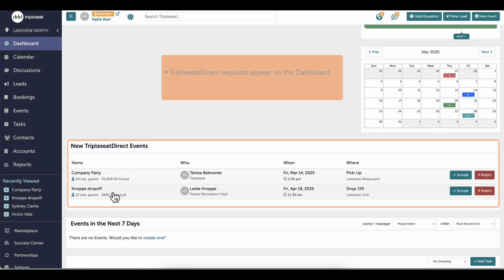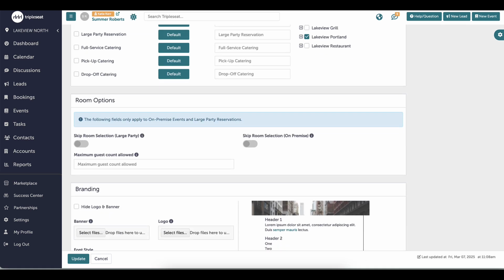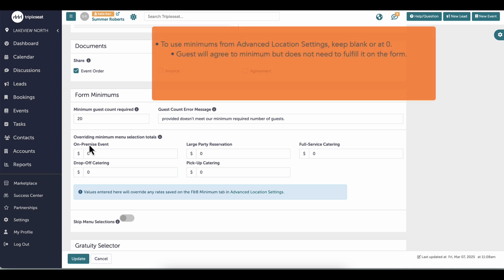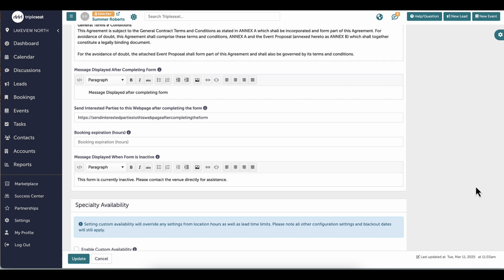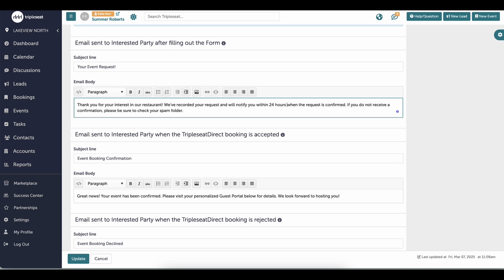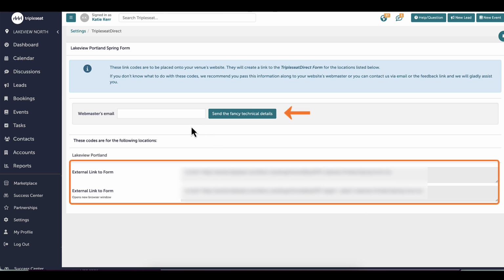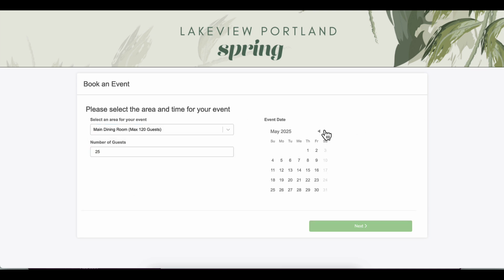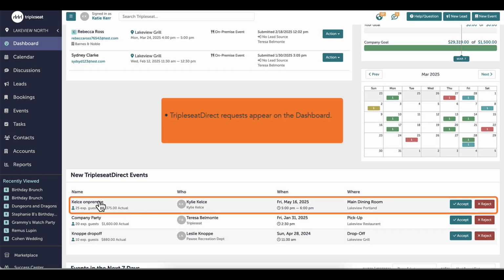Creating Forms: TripleseatDirect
Learn how to set up your forms for your TripleseatDirect requests. The TripleseatDirect form allows your customers access to a frictionless booking experience where they can select their date, time, room, and even menu selections to plan their events!

00:00 Intro
00:54 Create a New Form
01:31 Branding, Form Fields, Menus, & Documents
02:04 Minimums & Gratuity Selector
02:49 Page Setup & Terms and Conditions
03:20 Specialty Availability, Lead Time, & Event Durations
03:32 Auto-Response Emails & Notifications
04:15 Sharing a TripleseatDirect Form
04:45 View Live Form